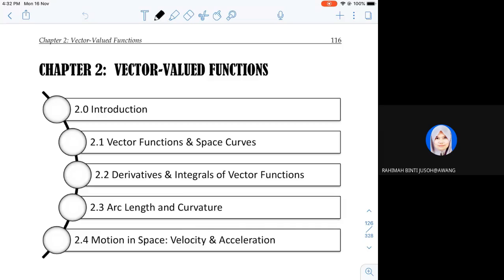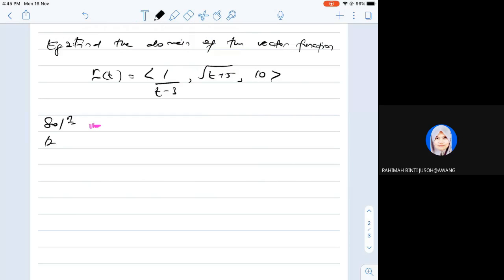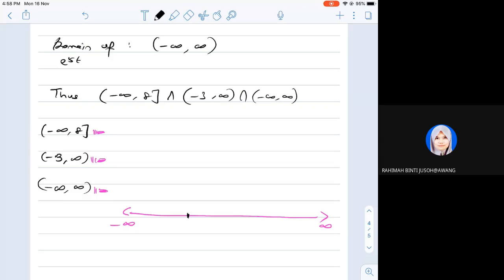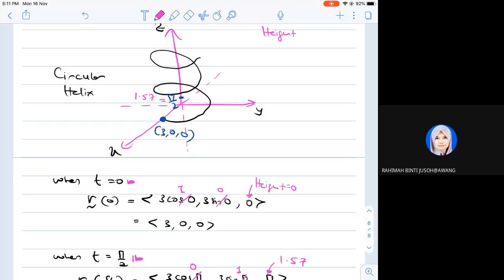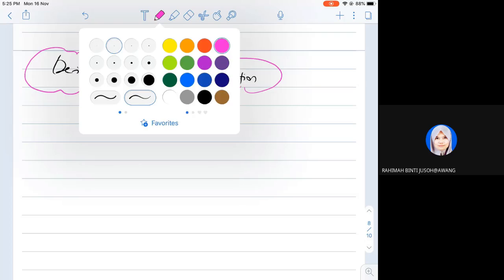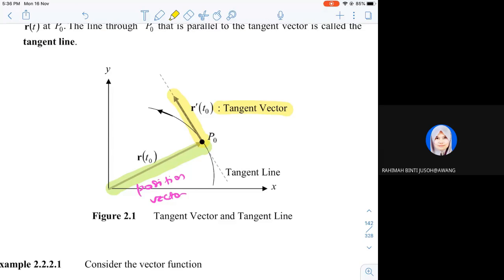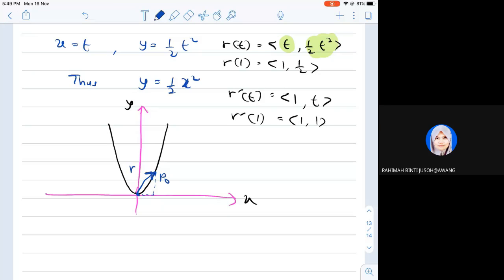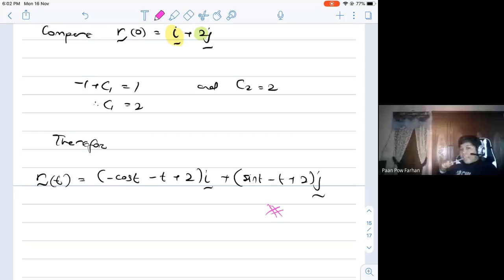Online Class Sec 11G Week 5 Topic 2.1_2.2 Domain, Tangent Vector, Derivative and Integrals of Vector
2.1 Vector Functions and Space Curves
2.2 Derivatives and Integrals of Vector Functions
Online Class Sec 11G Week 5
16th November 2020